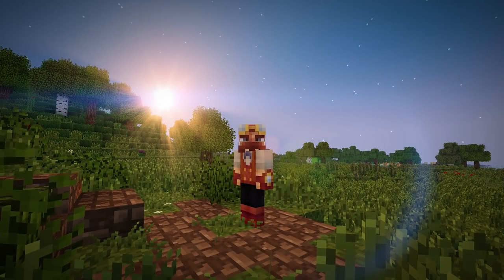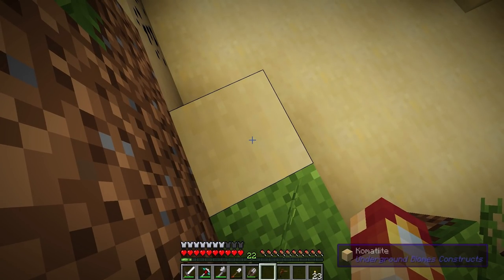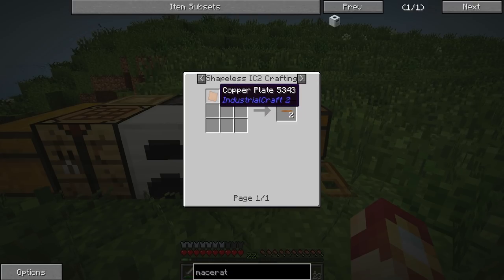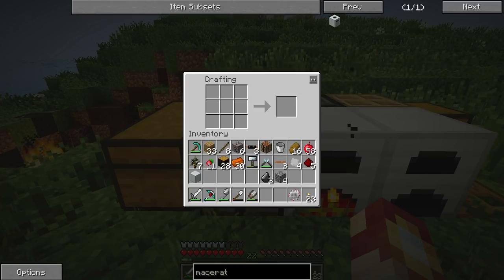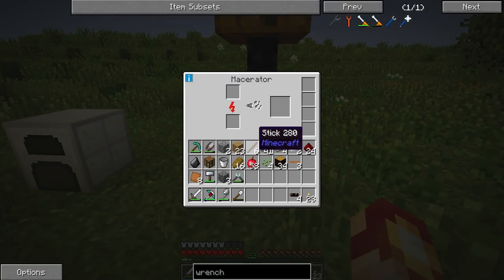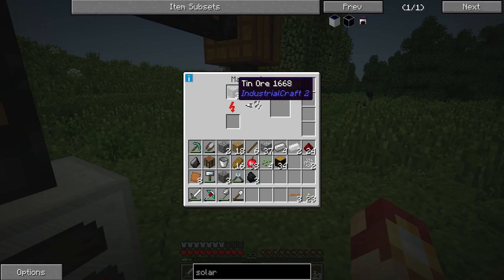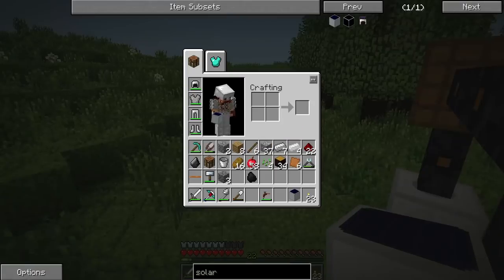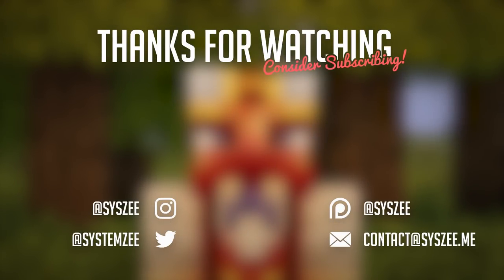Modded Minecraft :: Part 3 :: Solar Power & Ore Duplication!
In this episode, we explore Industrial Craft 2 by crafting a few essential machines.

If you enjoyed this video, you may also enjoy my other videos!

This modpack on its backbone uses Life In The Woods: Renaissance, and has a various amount of other mods installed as well, such as Tinkerers Construct, Buildcraft, Industrial Craft 2, and so forth.